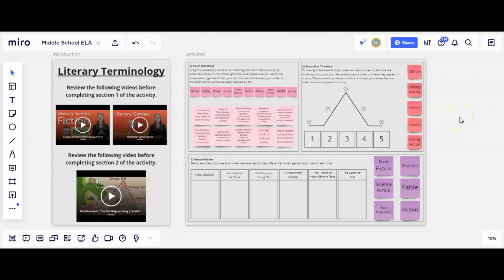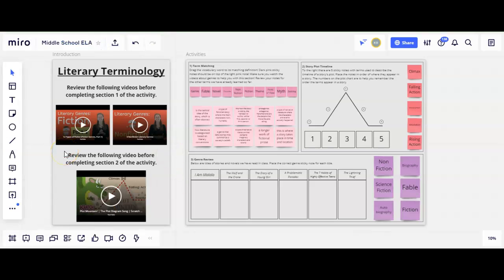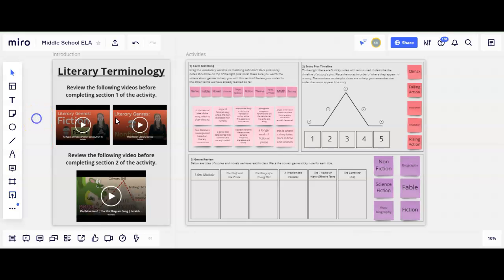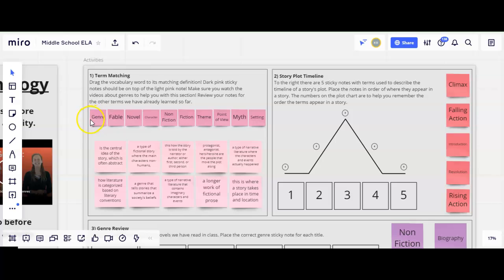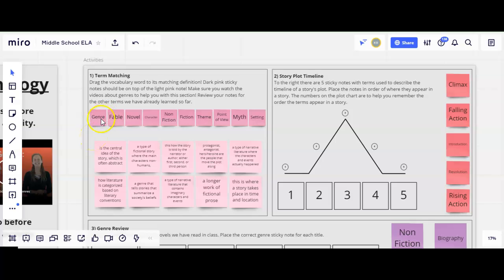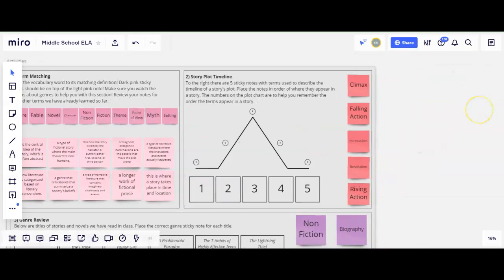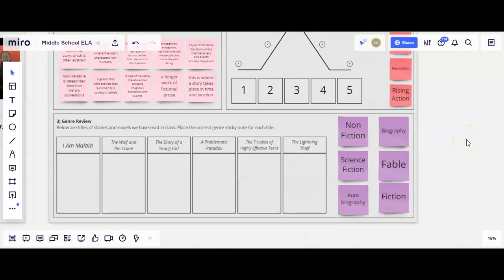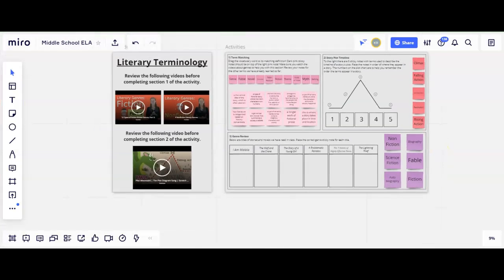Miro Whiteboard Activity